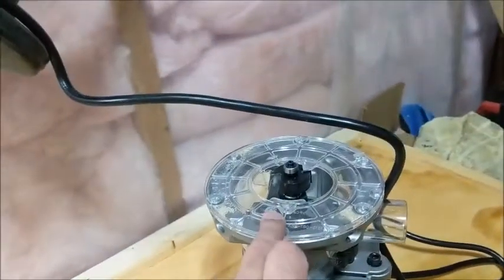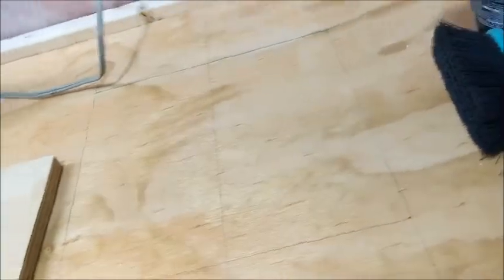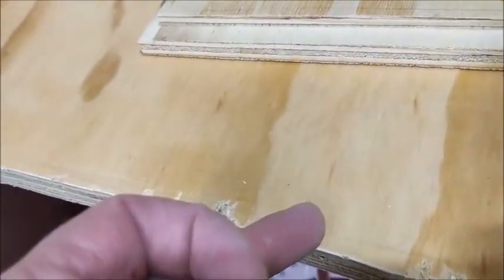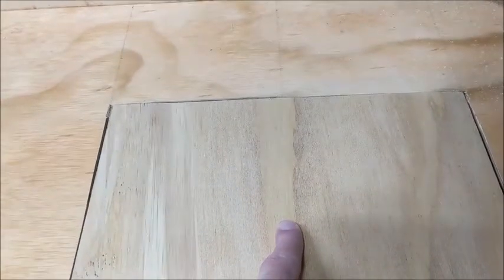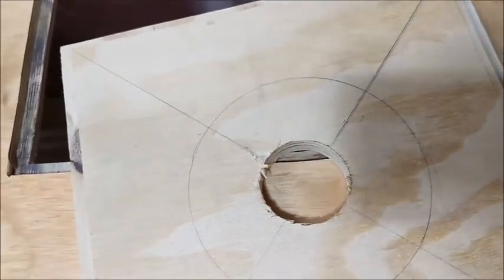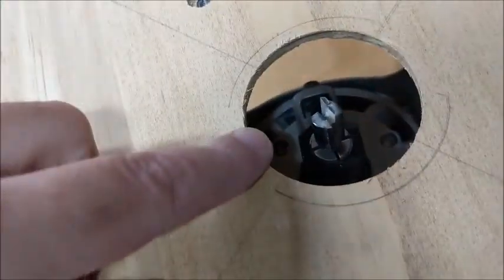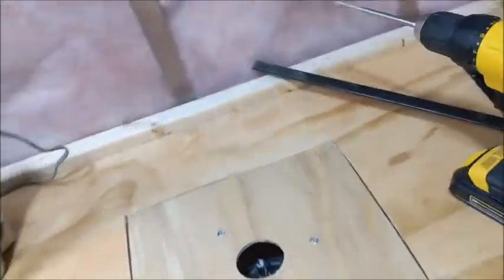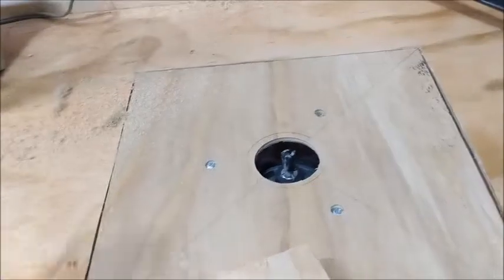DIY WORK BENCH FOR SMALL SPACES PART 2 ADDING A ROUTER!!!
In this video I will show you how to add a router to the work bench I made in the previous video.